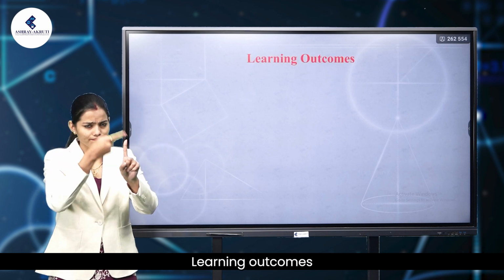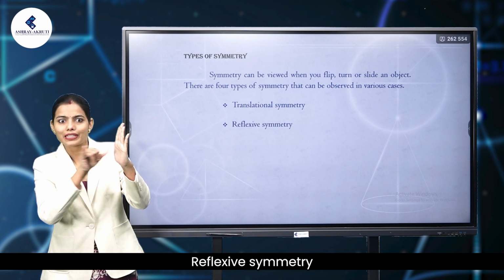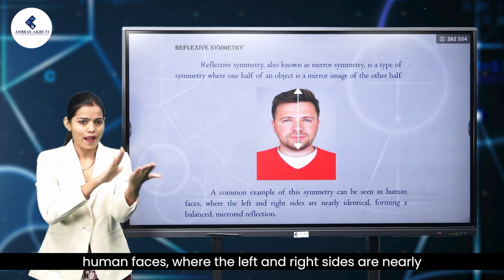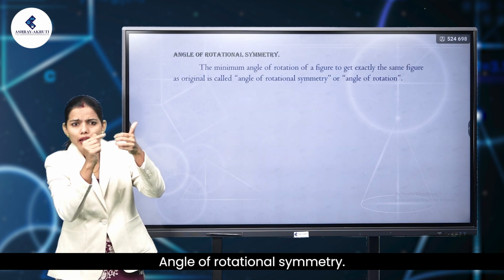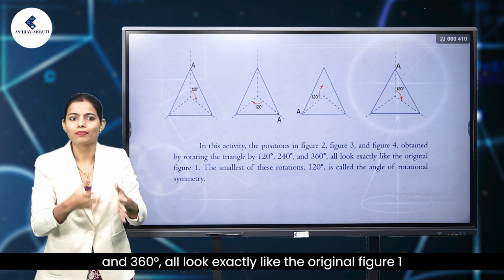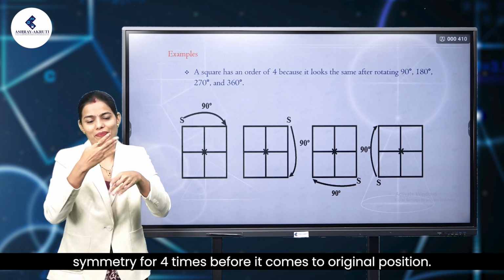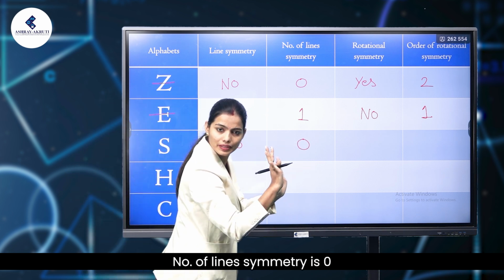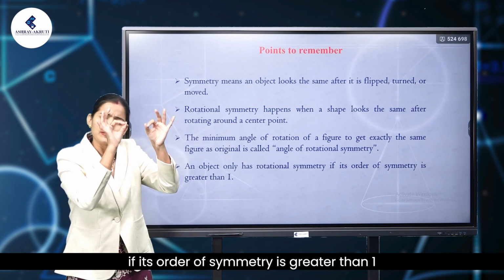Lessons in sign Language for H.I I 7th Maths I Symmetry Part -2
In this video, we will learn about different types of symmetry, including translation, reflection, and rotation. You will understand how shapes can look the same after being moved, flipped, or rotated. We will also explore rotational symmetry, including how to find the angle and order of rotational symmetry in various shapes.